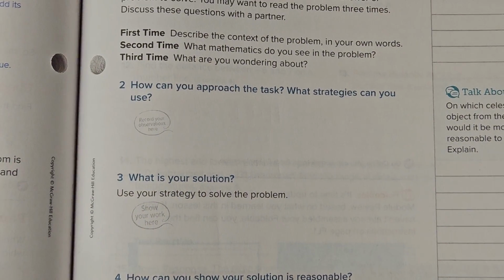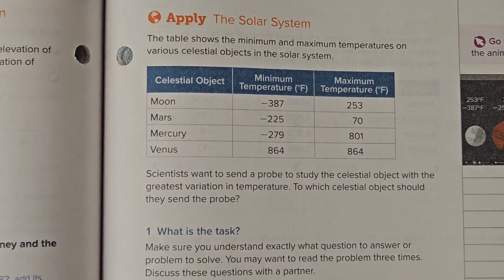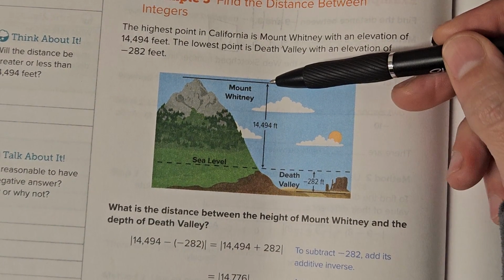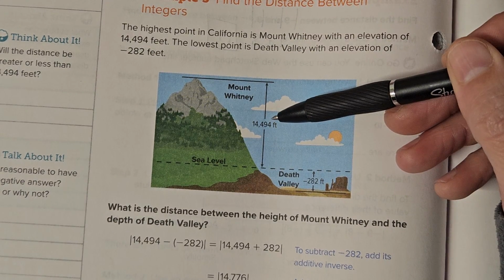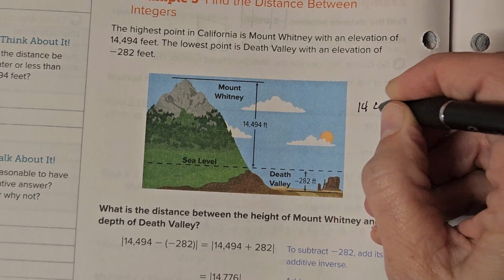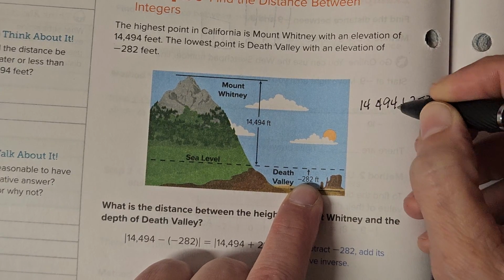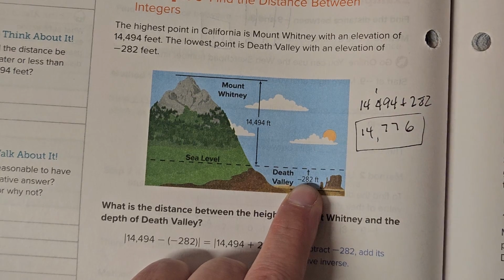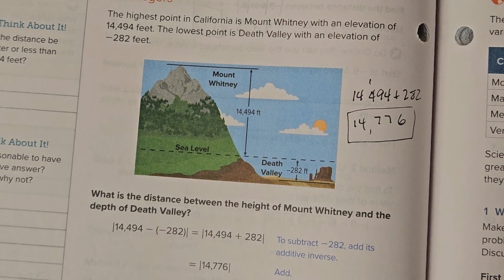McGraw Hill, Grade 7, 3-2